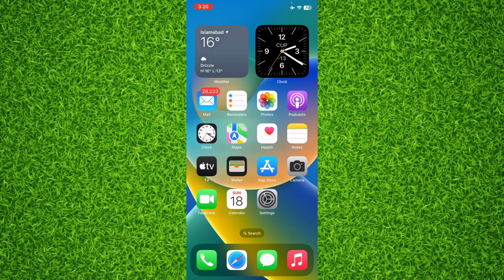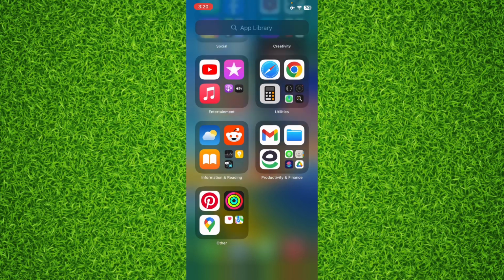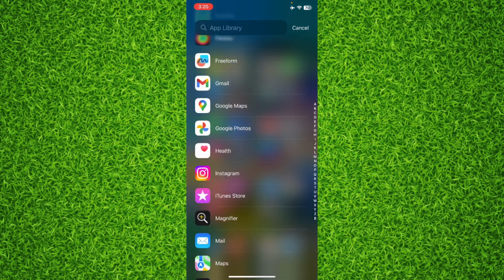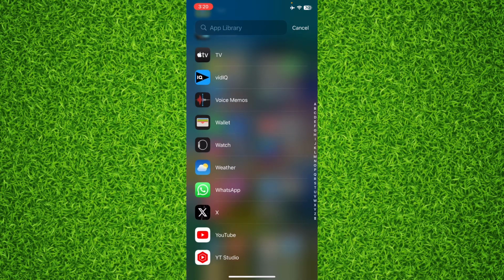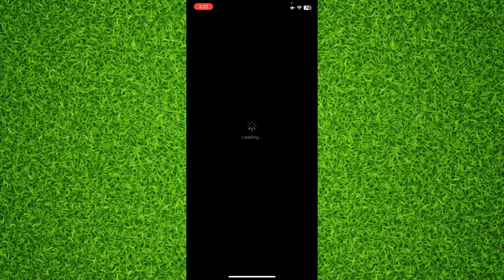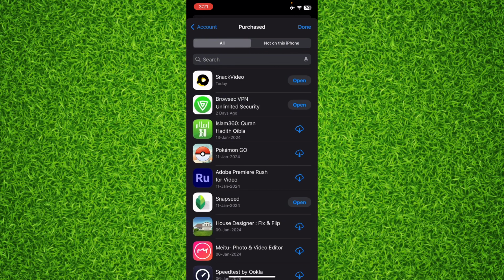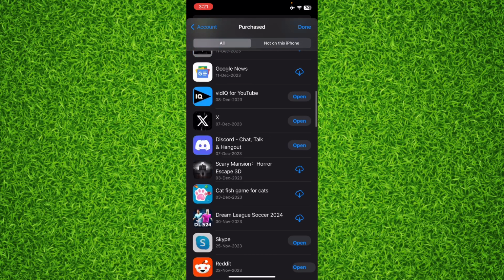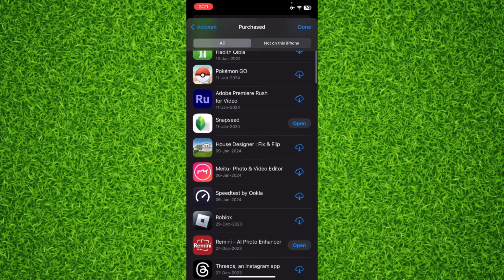How to Check all Downloaded Apps on Iphone -Full Guide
In this video I will show you How to Check all Downloaded Apps on Iphone.